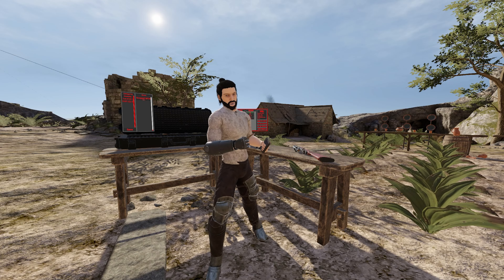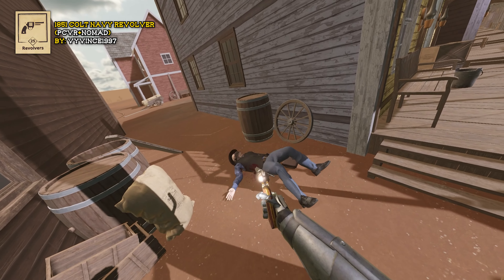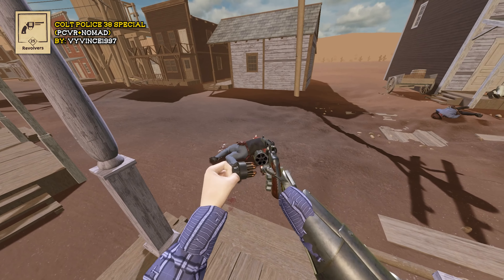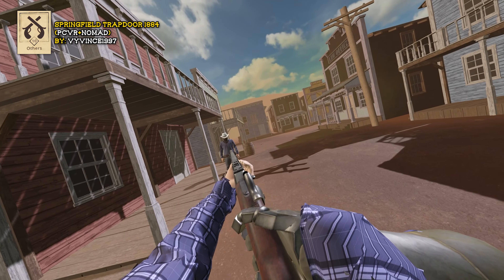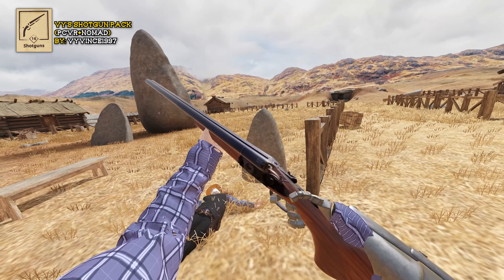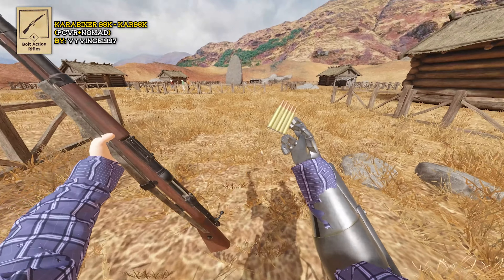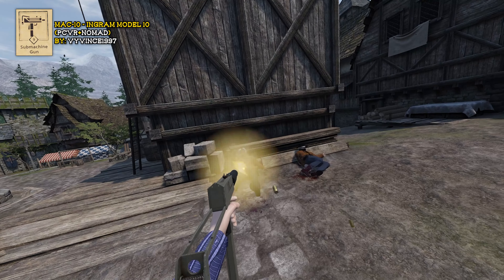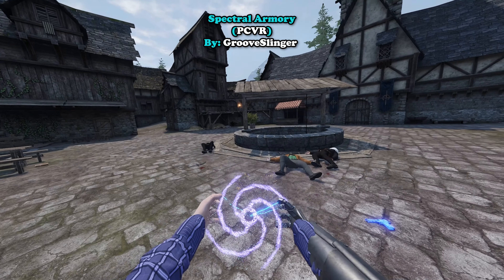The Best Lead Throwers for Blade and Sorcery Nomad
Today we're looking at some of the best lead throwers you can get for Blade and Sorcery Nomad. Most of these mods are for both PCVR and Nomad and (as I am a pcvr player) THIS VIDEO WAS RECORDED USING THE PCVR VERSION OF THE GAME FOR HIGHER RECORDING QUALITY. Hope you enjoy the video and the mods!

ALSO!!! I'm including the links to the Nomad versions of the pew pews in this video's description. I've run out of room for the PCVR versions... They can be found on Nexusmods' Blade and Sorcery page by searching the names provided in the video.

Blade and Sorcery played on Valve Index